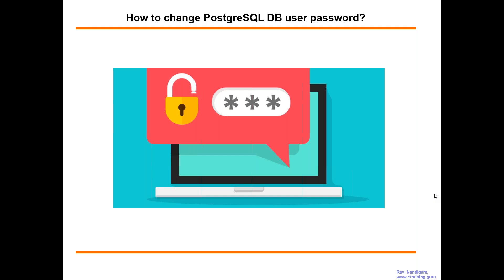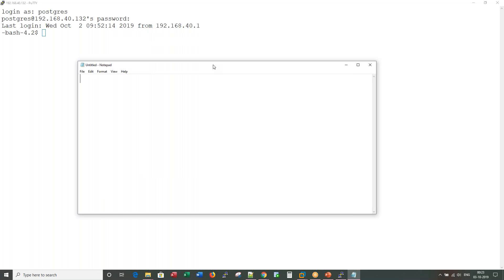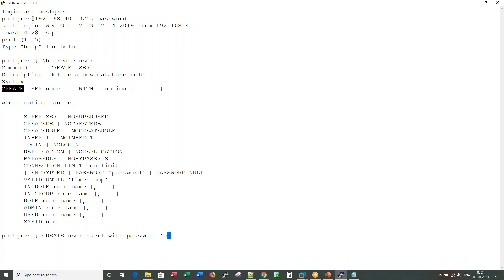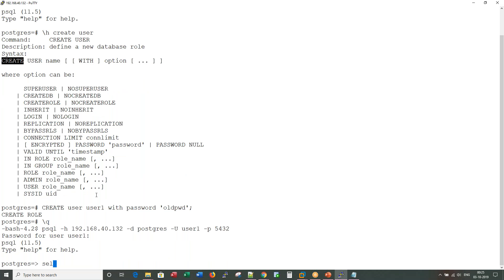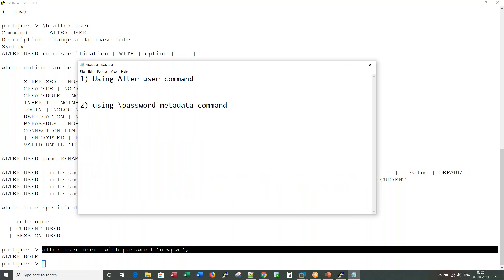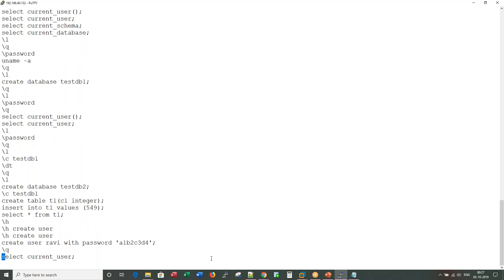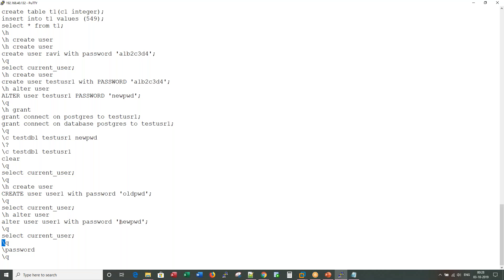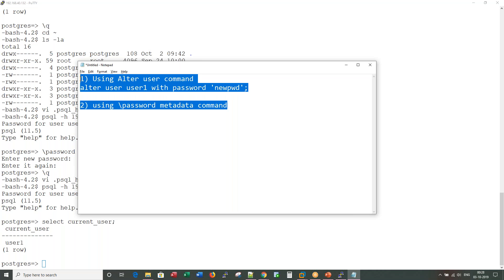Postgresql Changing your password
This video talks about changing your PostgreSQL database user password using below 2 options:
1) Alter useer
2) \password